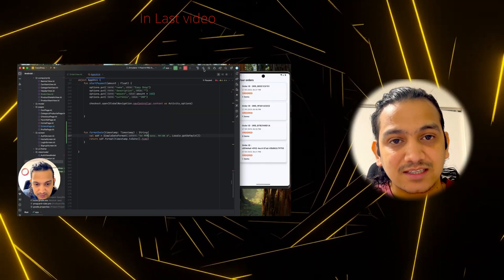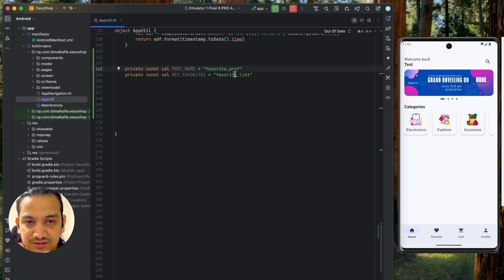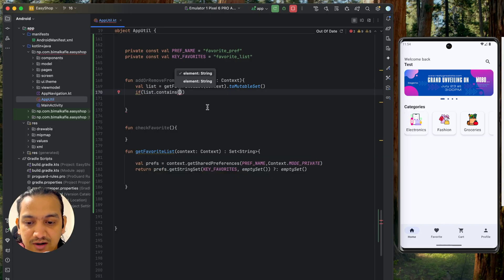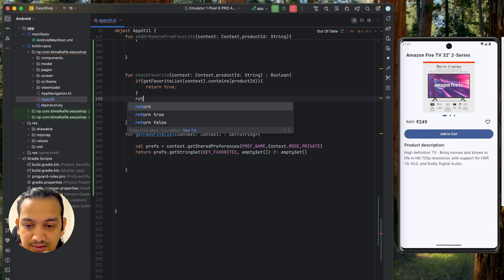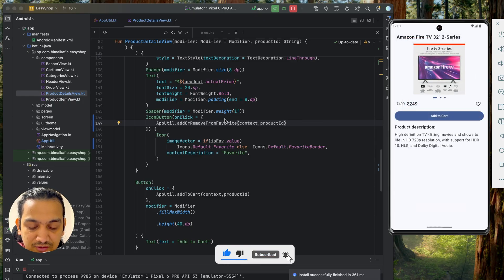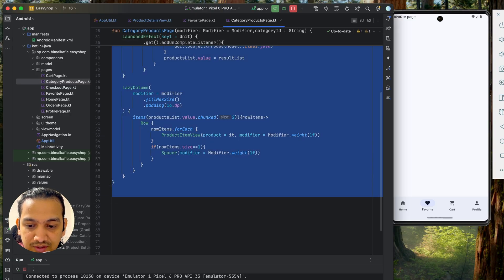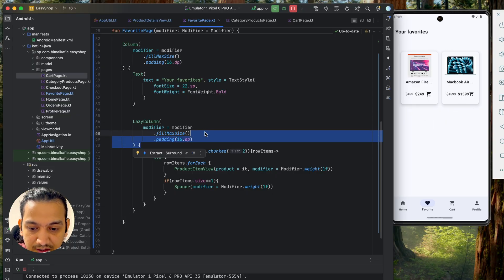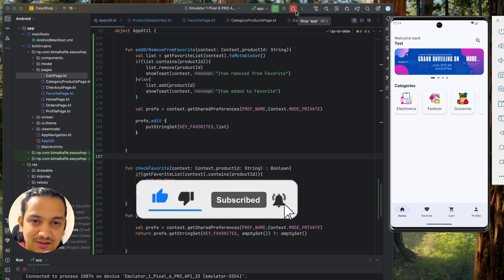18 Favorite List Page | Ecom app | Jetpack Compose 🔥 | Android Studio Tutorial | 2025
In this complete video, You will learn
* How to design my favorite page
* How to create favorite list page
* How to display favorite items
* How to use Shared Preferences
* How to get data from SharedPreferences
* How to add item to favorite
* How to remove item from favorite
* Ecommerce app in android using jetpack compose payment
* How to create simple ecommerce application with payment

GITHUB LINK:
SOON

TIMESTAMPS:
00:00 Intro